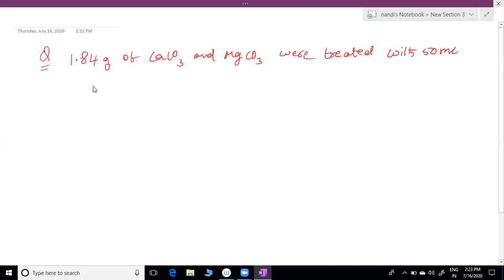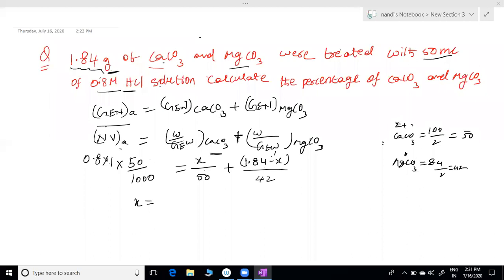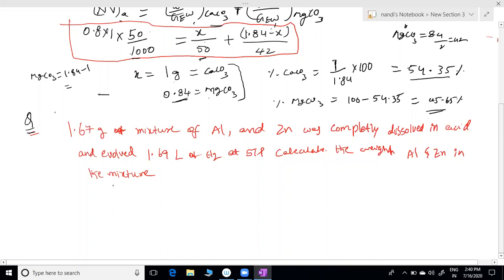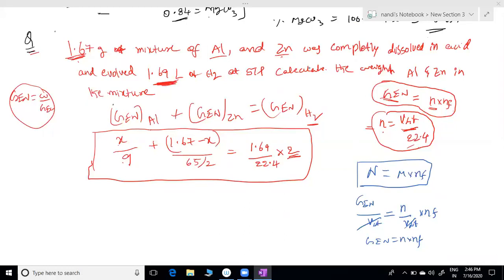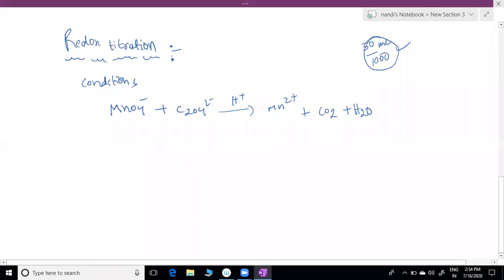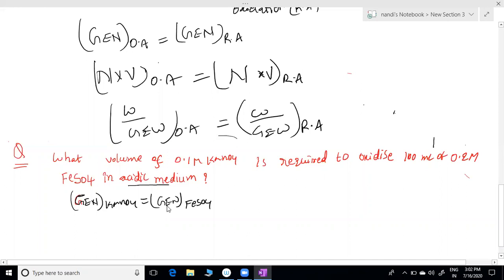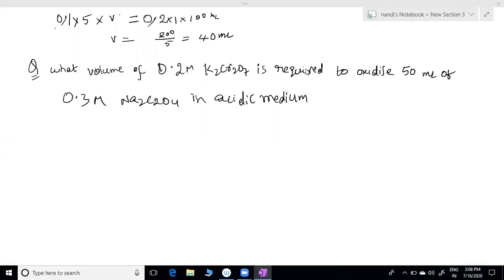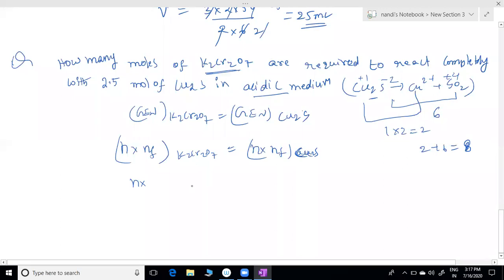July 16 - 11th JEE - Chemistry - SZ3